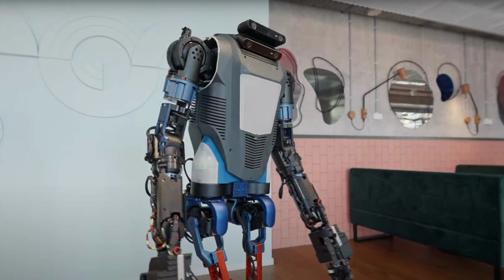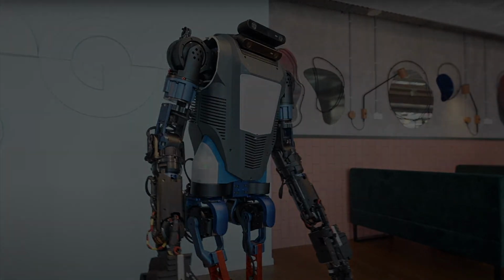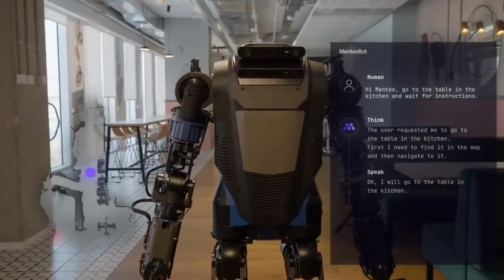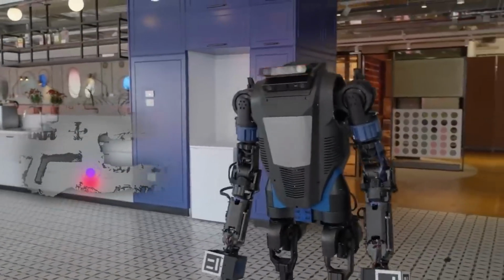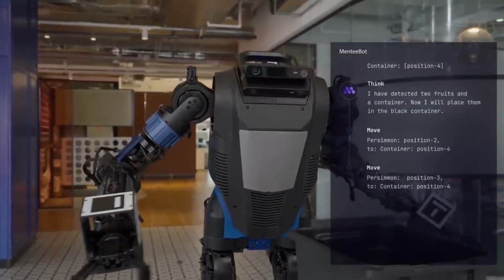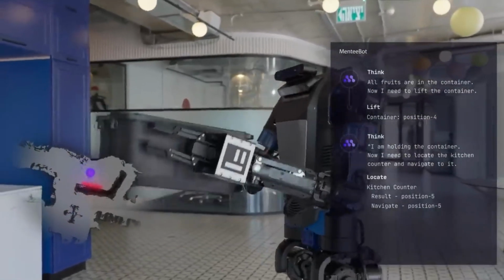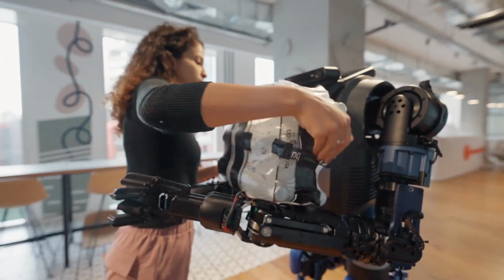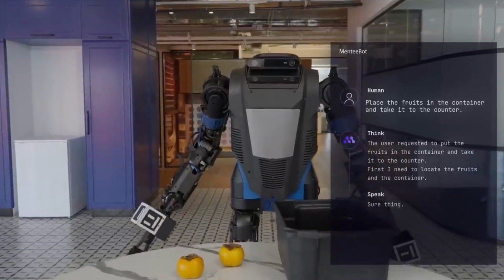AI Powered Robot Menteebot, Scene Understanding, Voice Activated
Mentee Robotics AI robot taking a verbal commands, processing the task, responding, locomotion movement and navigating, scene understanding, object detection, and hand grasping. Grabbing objects and moving them. Humanoid Smart Robot slated for the end of 2024.

Dimensions
Height: 175cm
Weight: 70kg
Can carry up to 25kg

"We are on the cusp of a convergence of computer vision, natural language understanding, strong and detailed simulators, and methodologies for transferring from simulation to the real world."

- Self-made actuators fully integrated on-board sensors and drivers
- Custom electronics and communication
- Heavy-duty AI workload capability
- Advanced, redundant, reliable, fail-safe computer systems

AI First
"AI is embedded at every level, enabling dynamic interaction with the world. Menteebot integrates cutting-edge Sim2Real learning for lifelike gait and hand movement, NeRF-based real-time 3D mapping and localization, dynamic navigation in complex environments, and Large Language Models to build a cognitive map of the world and advanced task execution."

Household
A domestic assistant adept at maneuvering within households, capable of executing a range of tasks including table setting, table cleanup, laundry handling and ability to learn new tasks on the fly through verbal instructions and visual imitation.

Warehouse
A warehouse automation robot designed to efficiently locate, retrieve, and transport items, with a capacity to handle loads weighing up to 25kg. The robot features a continuous operational capacity lasting up to 5 hours before requiring a recharge.